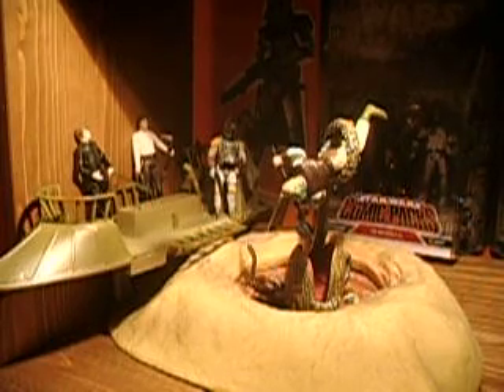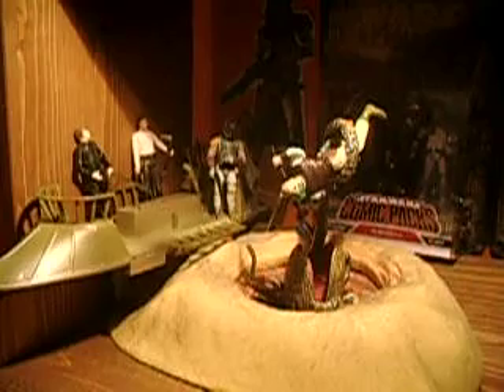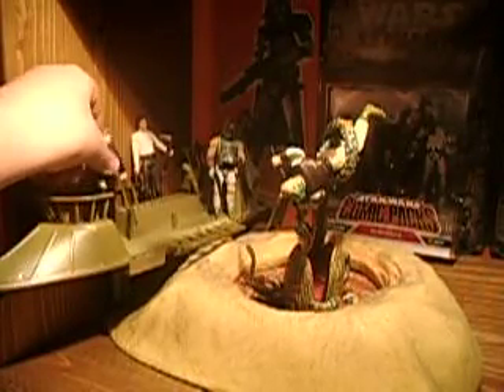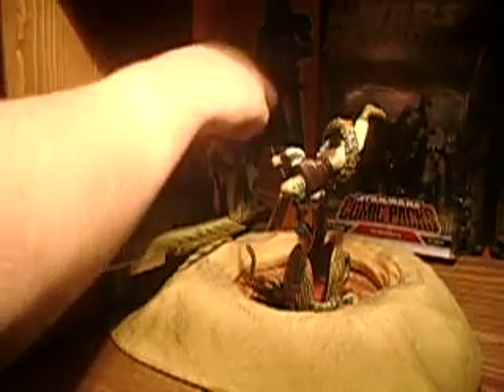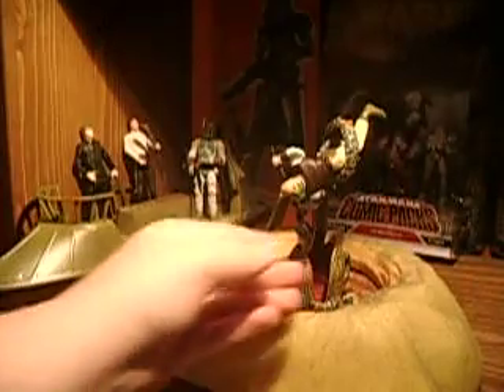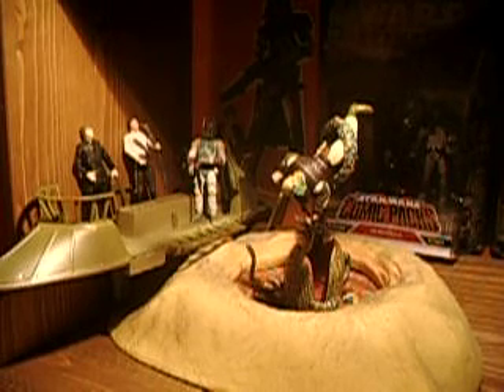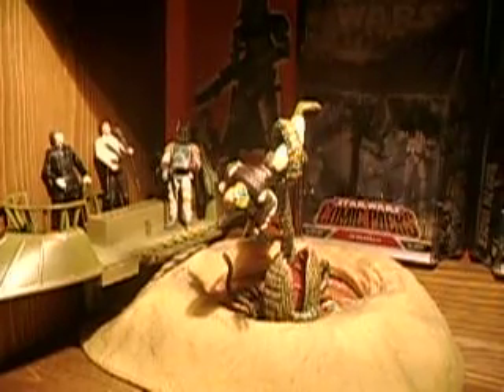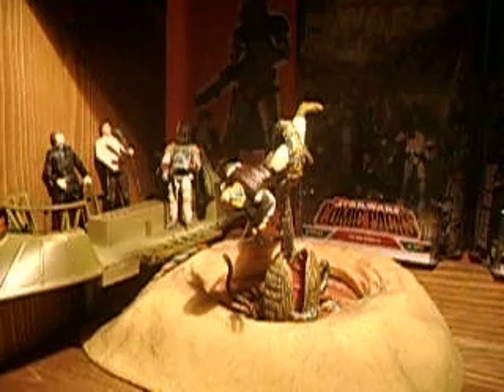Star Wars Battle at the Sarlaac Pit Ultimate Battle Pack (The Legacy Collection) Review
Star Wars Target Exclusive Battle at the Sarlaac Pit Ultimate Battle Pack from The Legacy Collection!